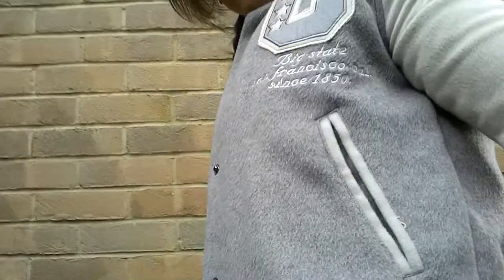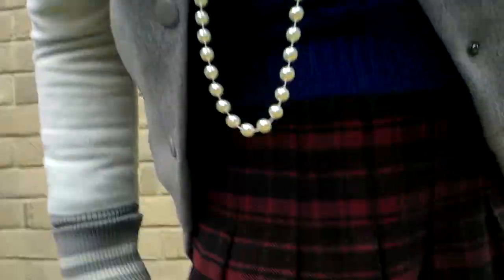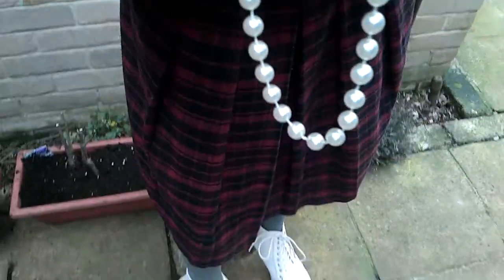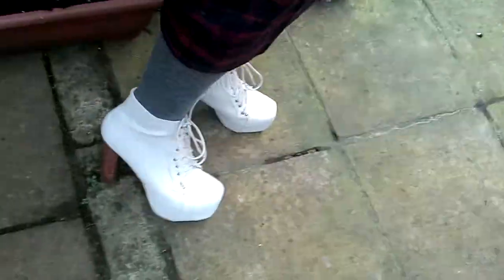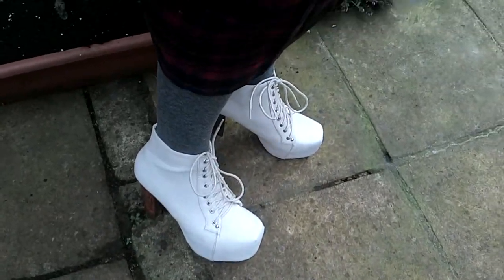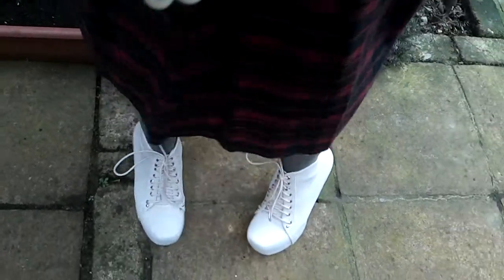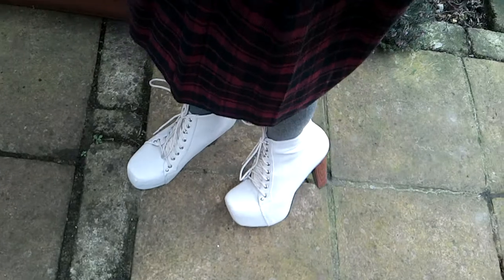Spring look: messy plait, tartan skirt and a varsity jacket